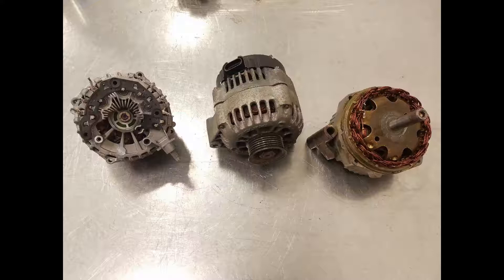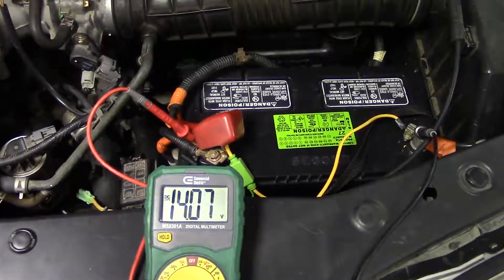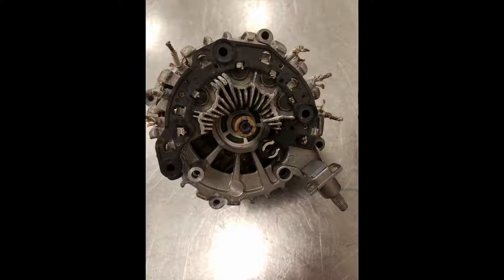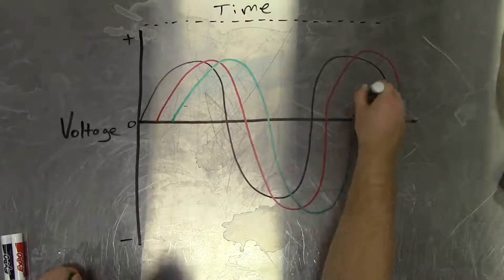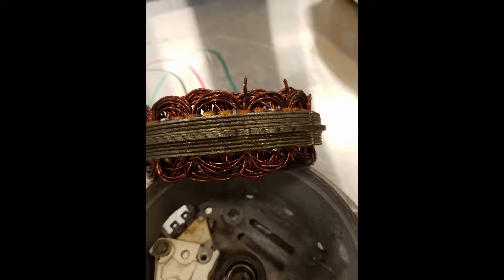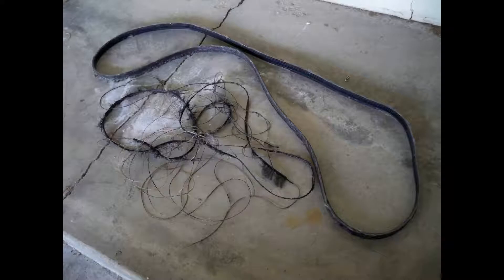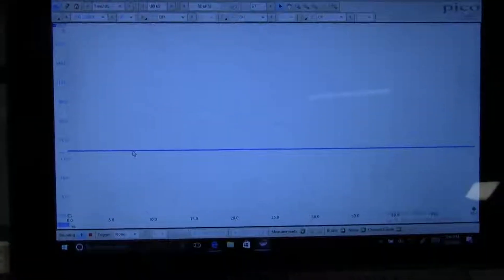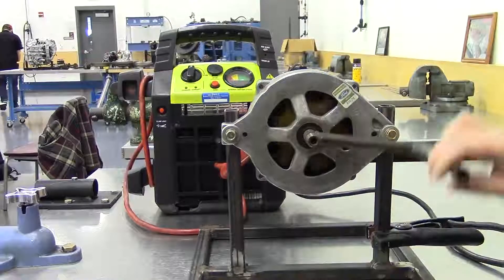Automotive alternators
Alternator description, operation, and diagnosis